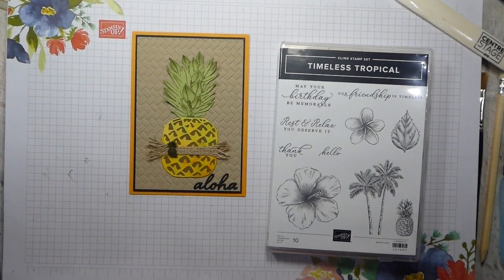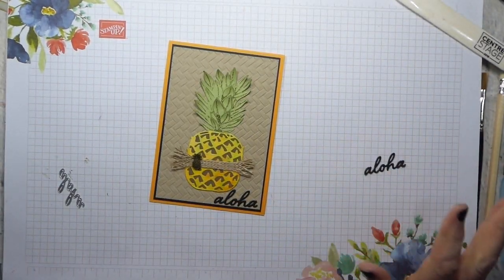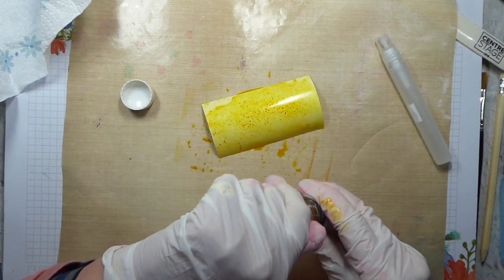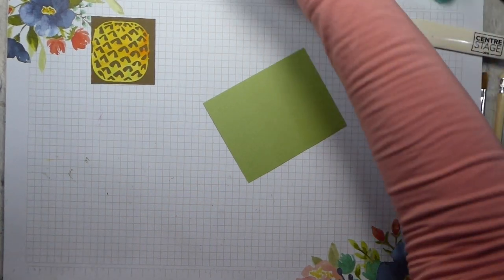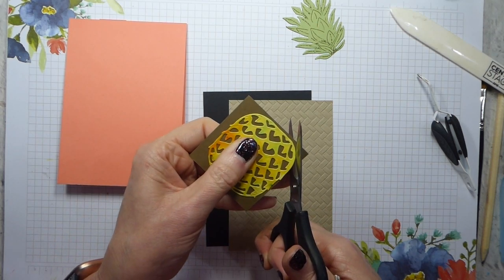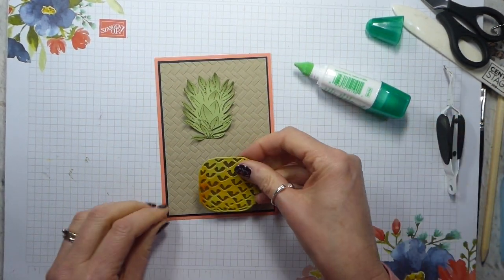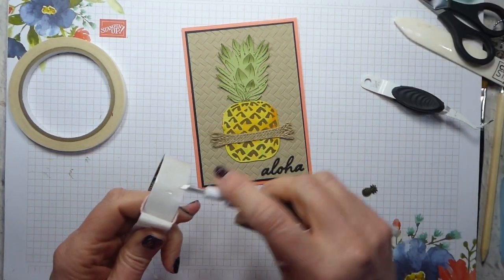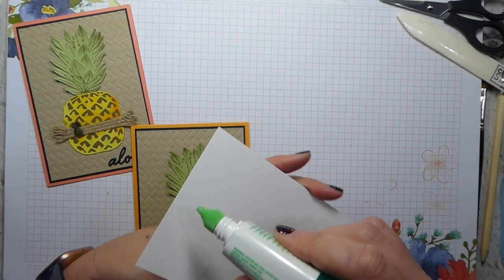Pineapple in The Tropics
Z7A3NJN4